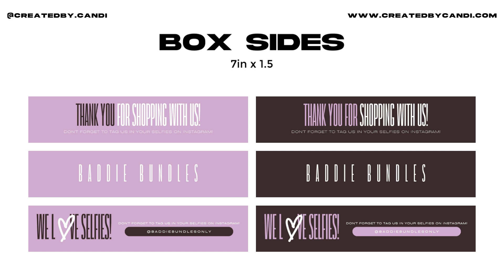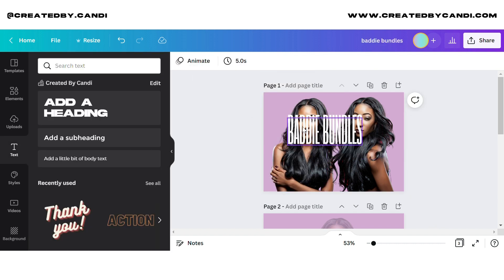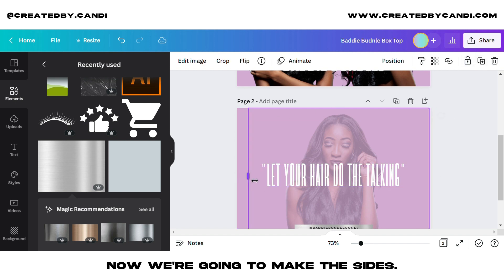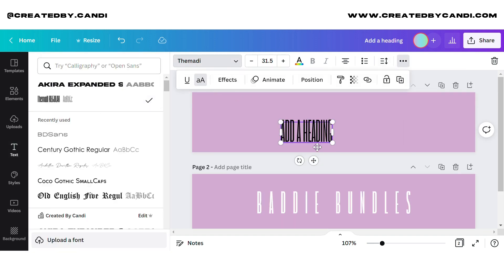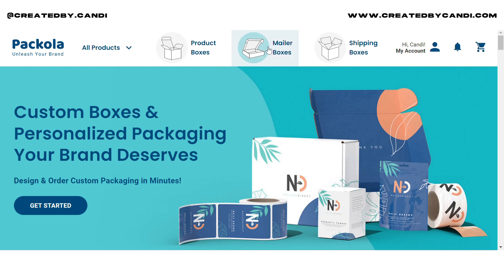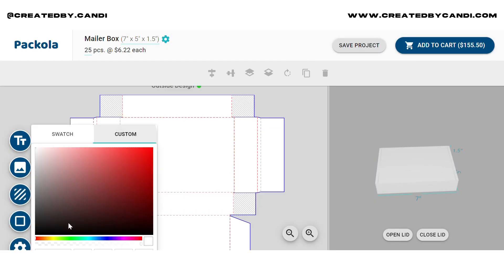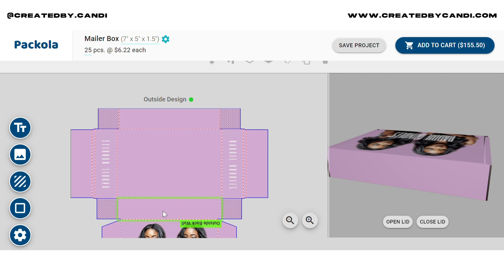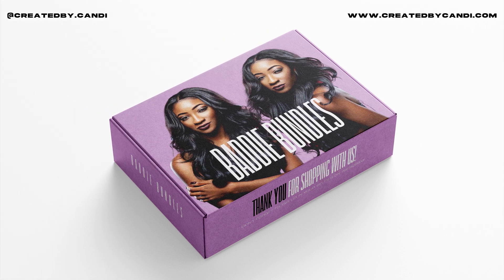DIY Mailer Box Design in Canva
Hey! :) My name is Candi & I’m a graphic/brand designer based in NC. On this channel I make easy to understand videos teaching about design, marketing, Canva tutorials, passive income & about entrepreneurship.  Over here we like to have fun!